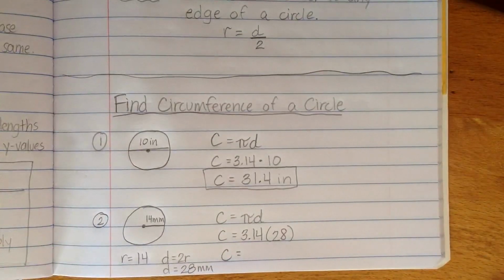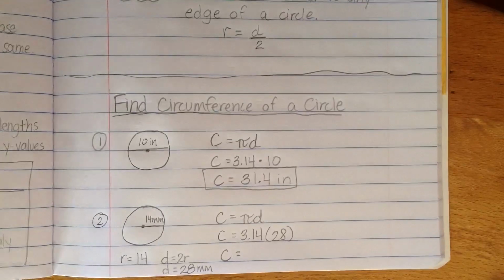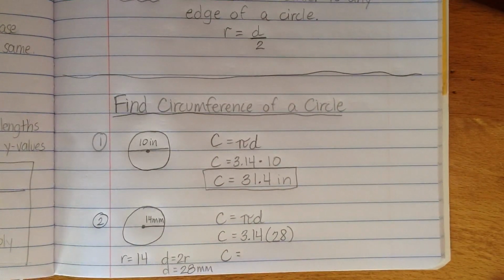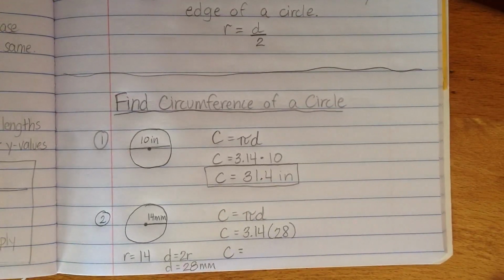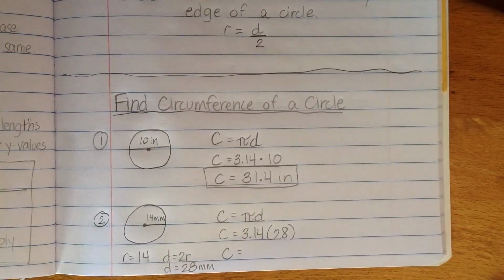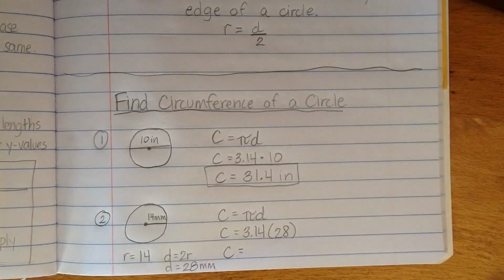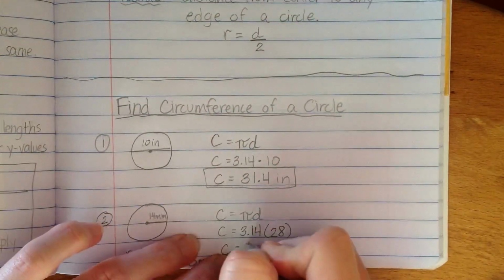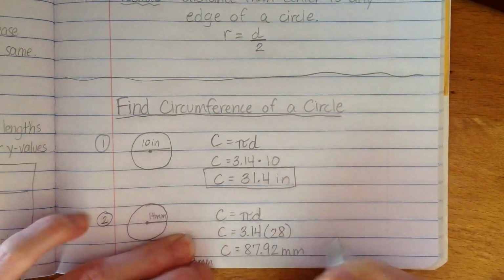Calculate Circumference of a Circle